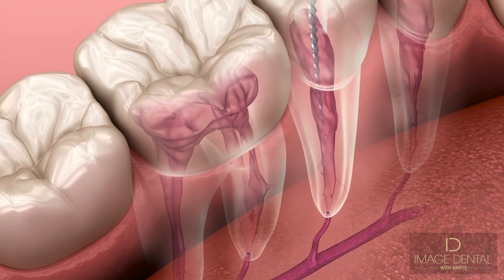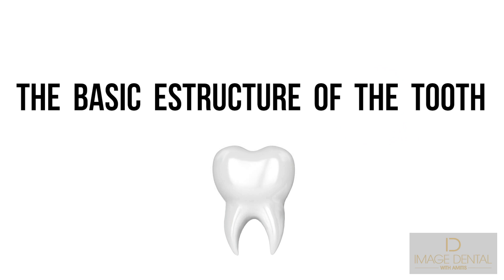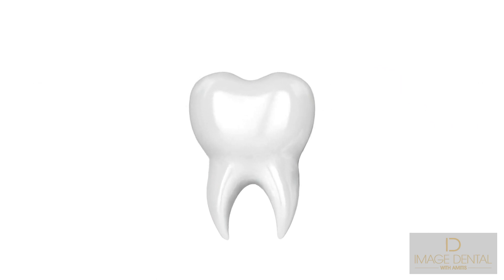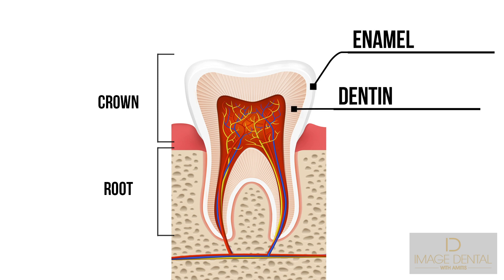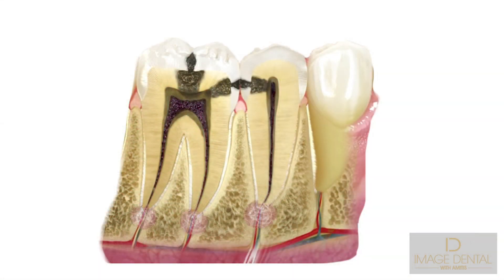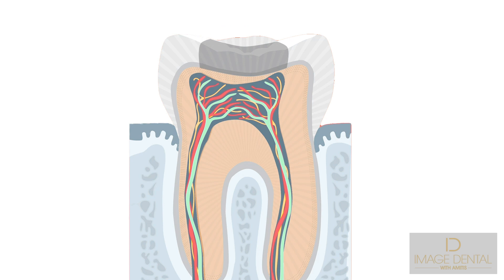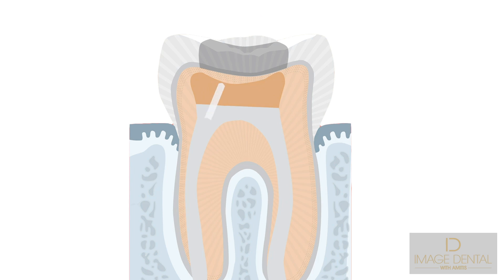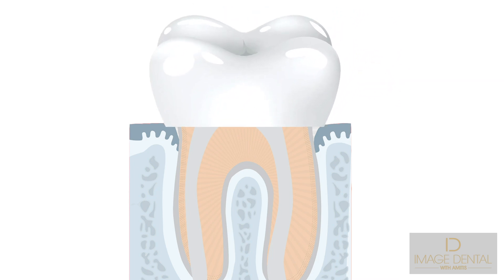Image Dental root canal video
Dental Root Canal Treatment Explainer Video to help educate dental patients